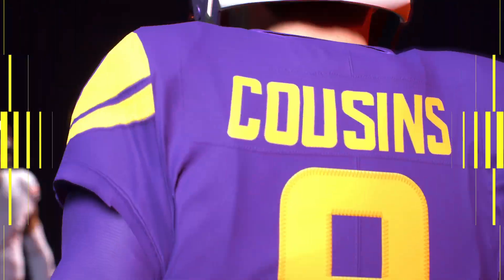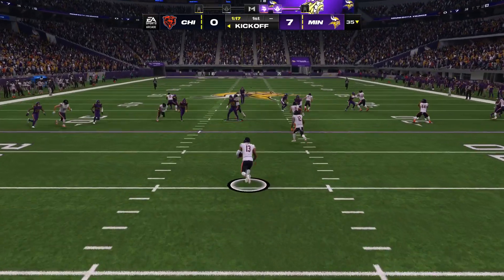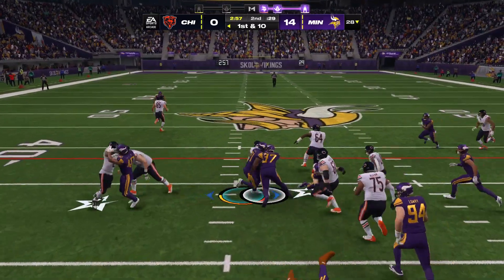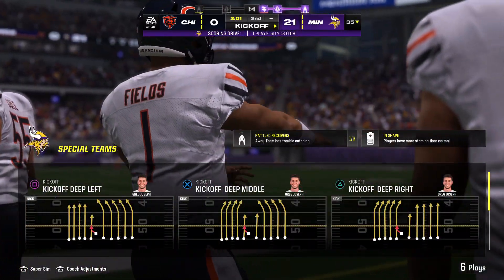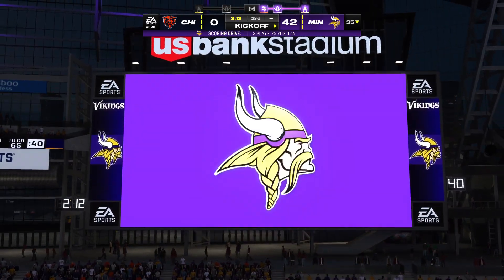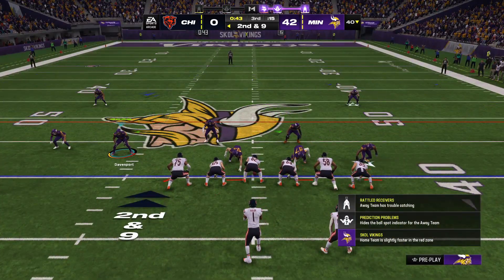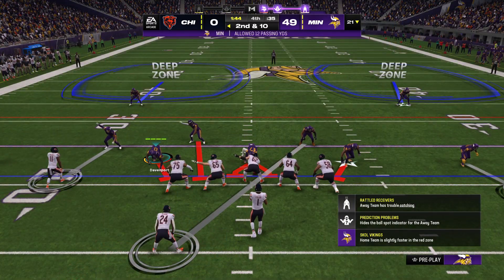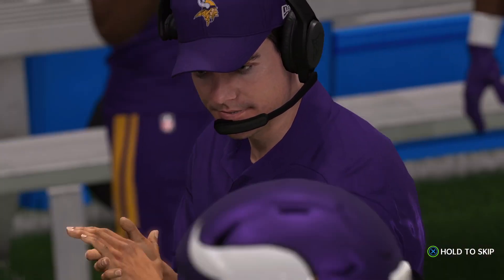Madden NFL 24 Arcade (CHI Vs. MIN) [Week 12] PS5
Madden NFL 24: The Chicago Bucks take on the Minnesota Vipers. (0-56)

Buck Down Vs. Defend the North